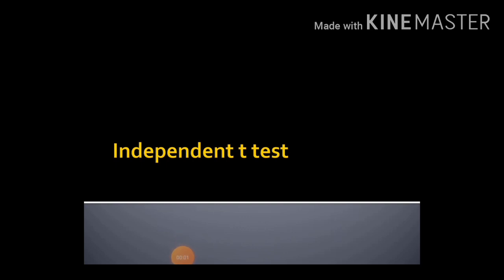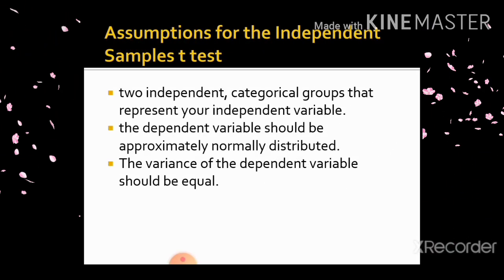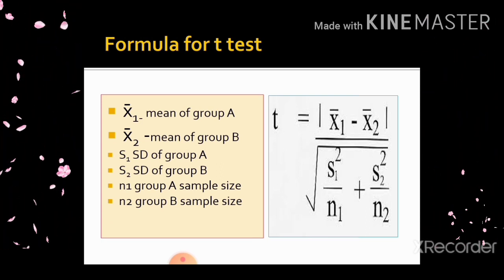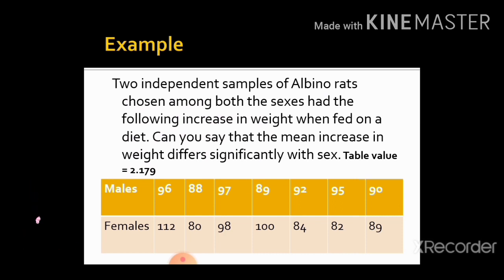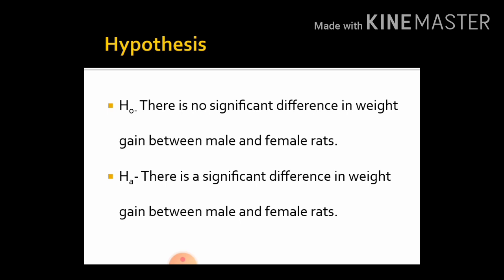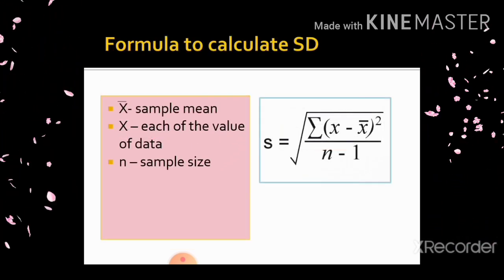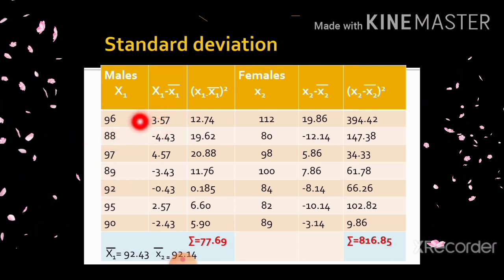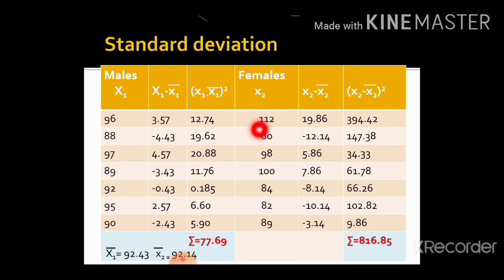Independent t test/students t test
This video describes about how to do independent t or student t test. for other videos